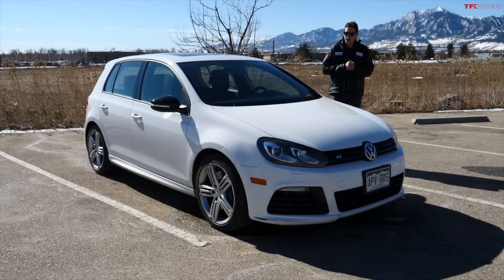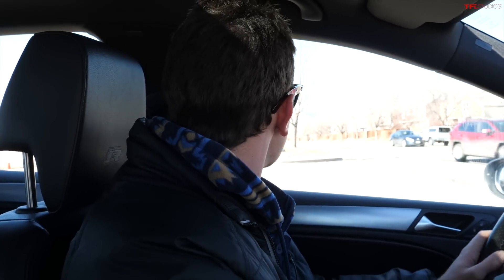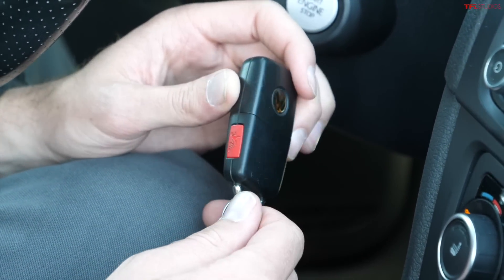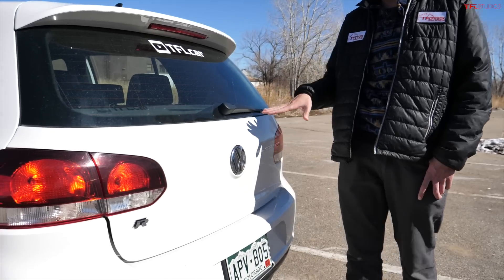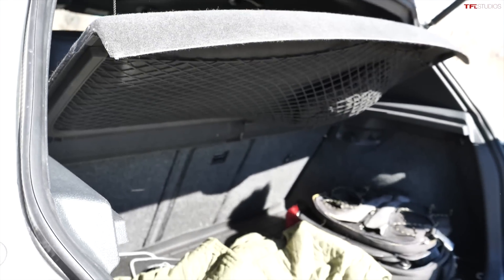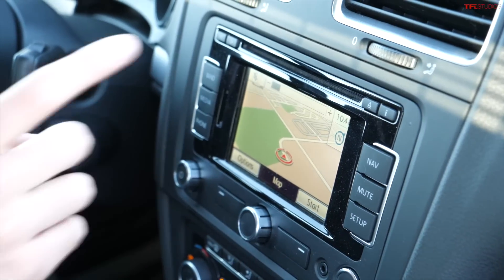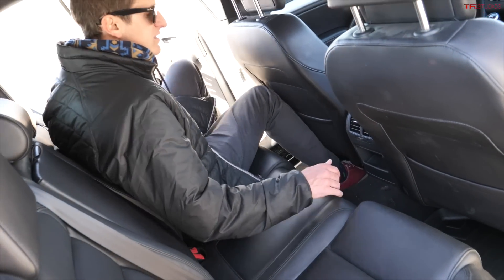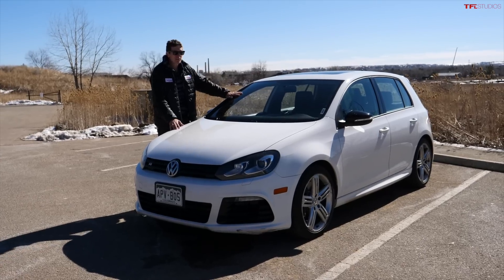Do You Want an Affordable AWD “Super Car” That Can Do It All? I Just Bought It!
In this video we take a deep dive into the cool features in our 2013 VW Golf R and find out if it is a car worth buying!